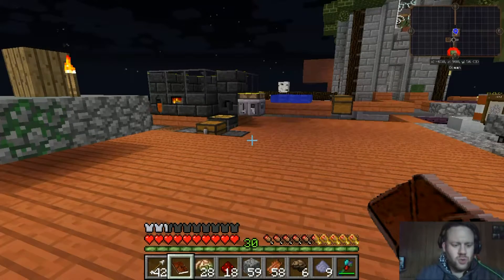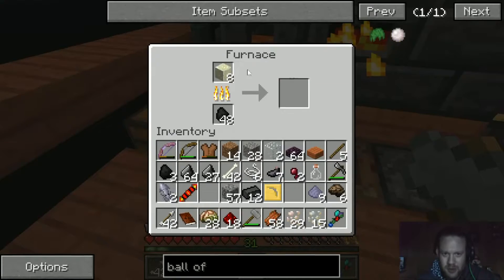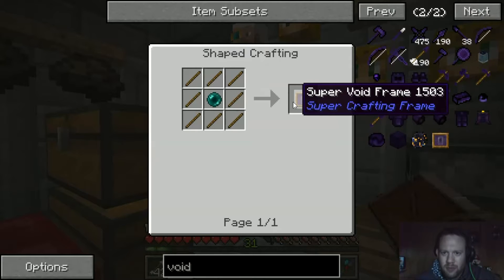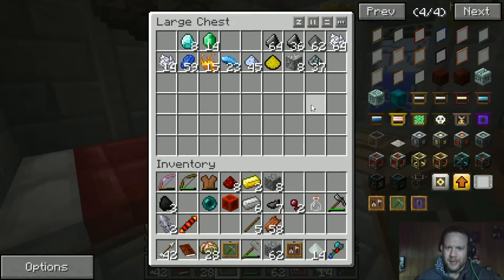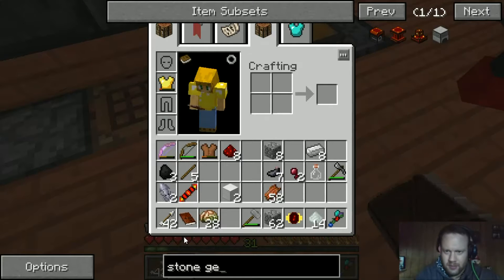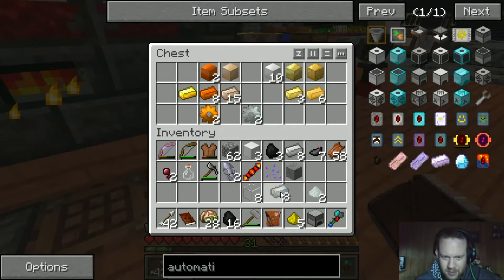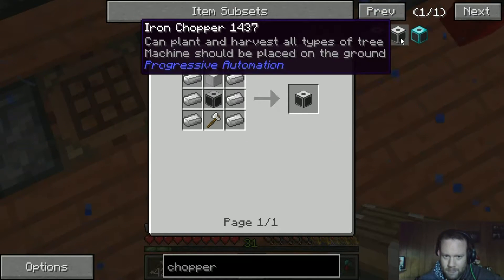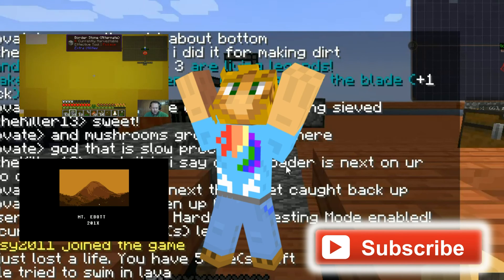Minecraft Agrarian Skies 2 --- Ep 6 Grind Monkies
Let's bang out some mats!

Midnight Skies Team Channels

Music